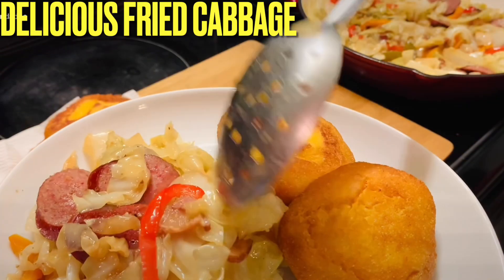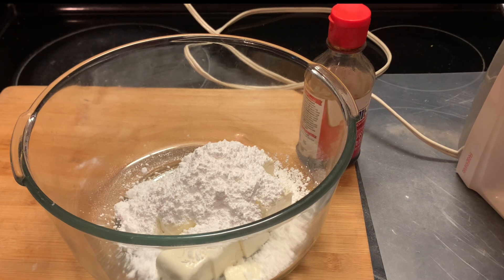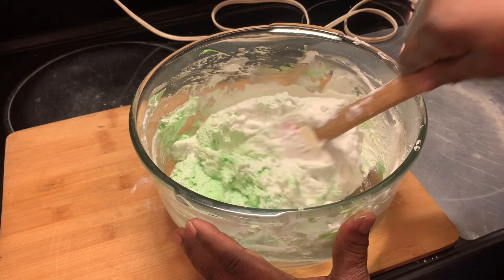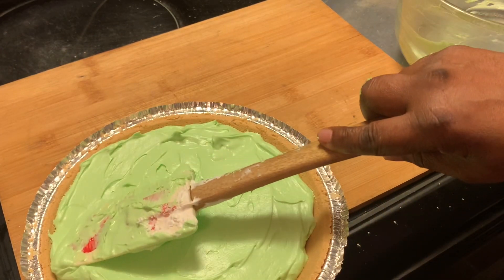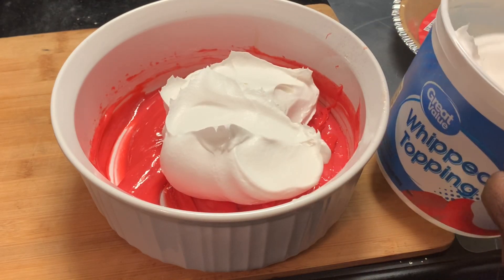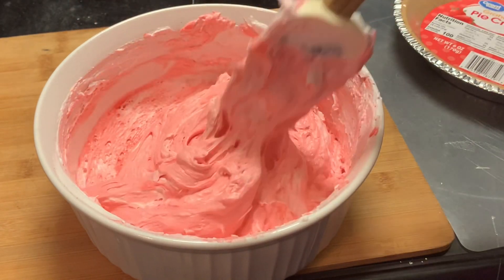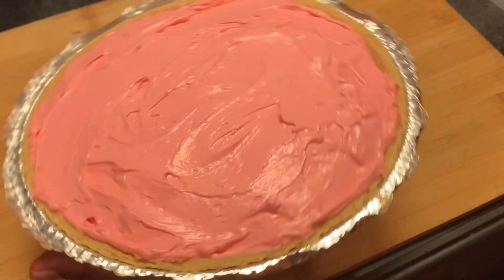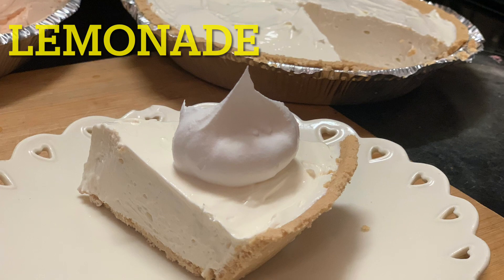Delicious Kool Aid Pies | Our Father’s Day’s Dessert | Great For Summertime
Hello Everyone!!  Today I’m sharing a cool dessert that you and your family can enjoy.

             Kool Aid Pie with Cream Cheese

8 oz. Whipped Topping
8 oz. Pkg. Cream Cheese
2 Pk. Unsweetened Lime Kool Aid or any flavor
1- 1/2 Cups Powdered Sugar
1 Teaspoon Vanilla Extract

            Kool Aid Pie with Condensed Milk

8 oz. Whipped Topping
1 Pk. Unsweetened Kool Aid any flavor
14 oz. Condensed Milk
Graham Cracker Pie Crust